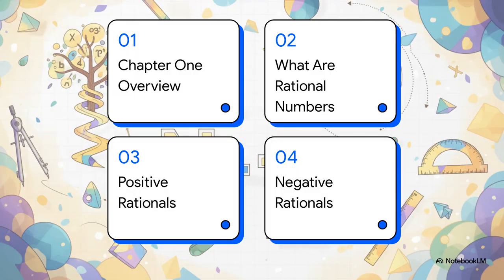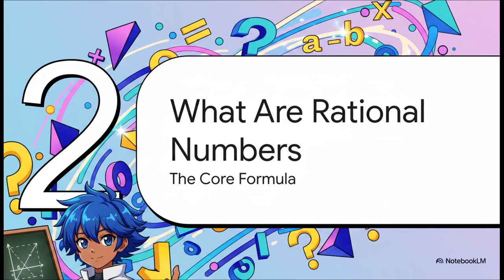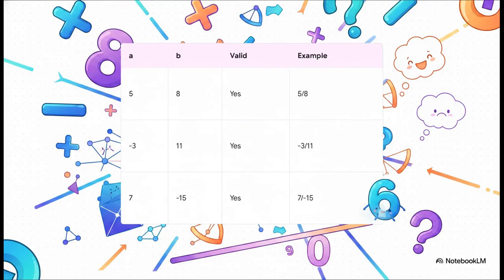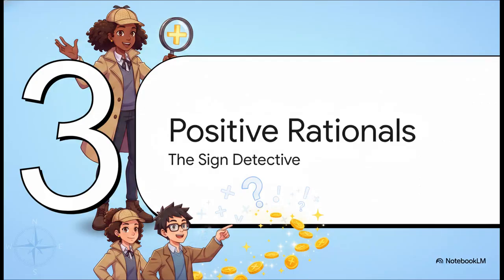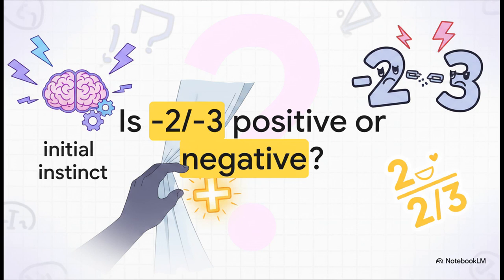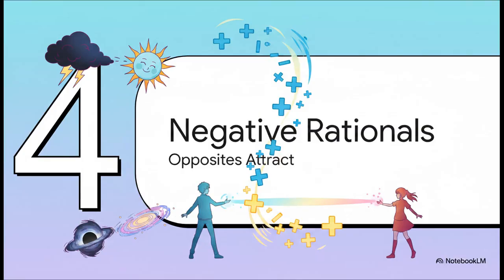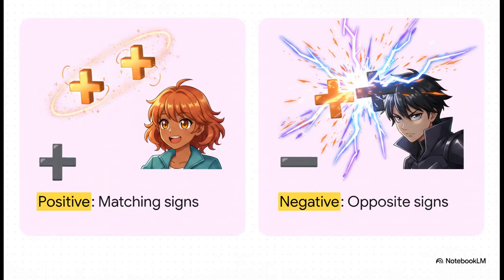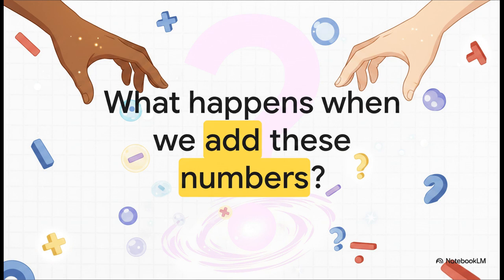Demystifying Rational Numbers